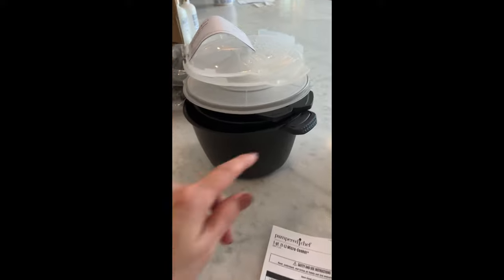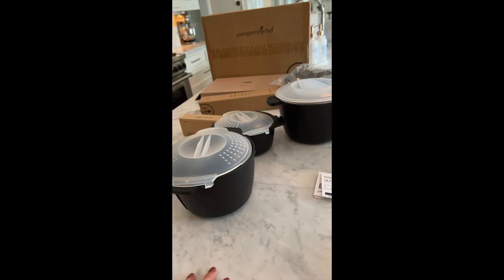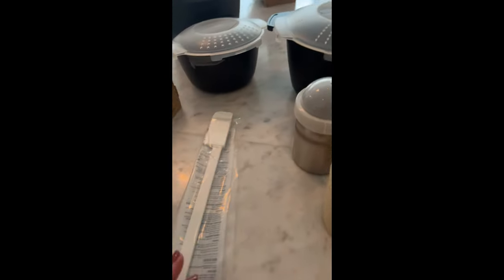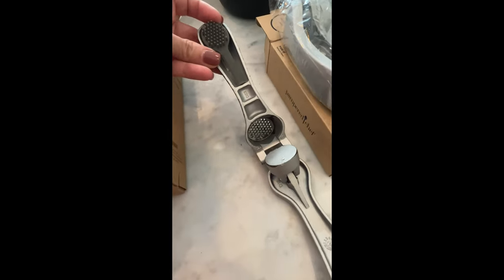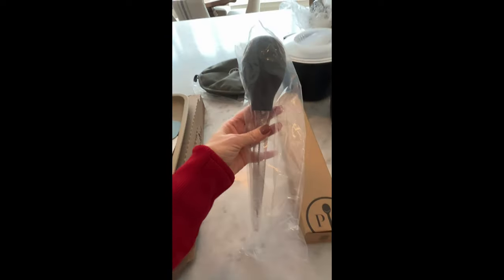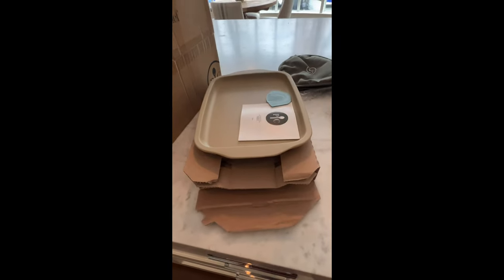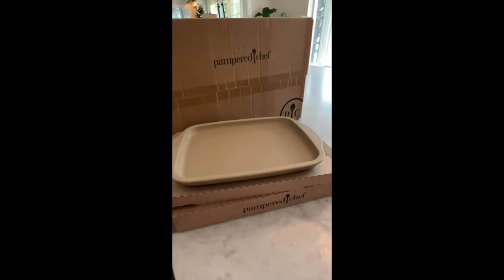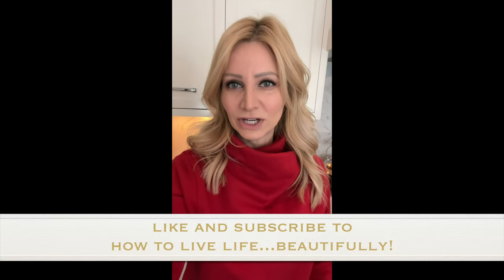OPEN PAMPERED CHEF ORDER WITH ME | Pampered Chef Review | Favorite Kitchen Tools | Cooking Gadgets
You may have heard me mention Pampered Chef products before. Fun Fact: After years of using their products, I once sold PC (for a VERY short time)!

Well my friend who sells PC recently let me add on to an order she was submitting with a discount, so I took the opportunity to try a few new products as well as replace a few well-loved PC items I'd had for years that have been updated. Join me as I open my order and tell you why I like each item and please feel free to share some of your fav "kitchen tools" - I love knowing what's out there that's great!  (I do not receive compensation for sharing Pampered Chef products- just want to share what works for me. ;)